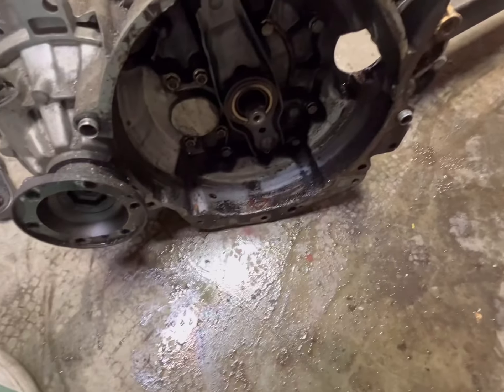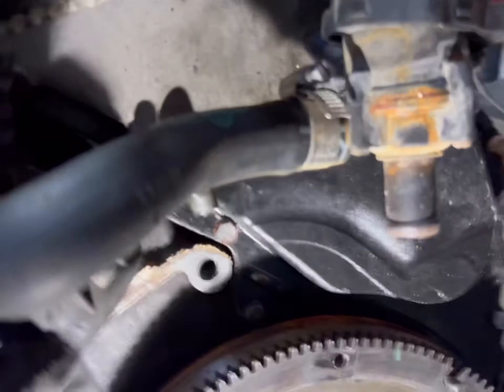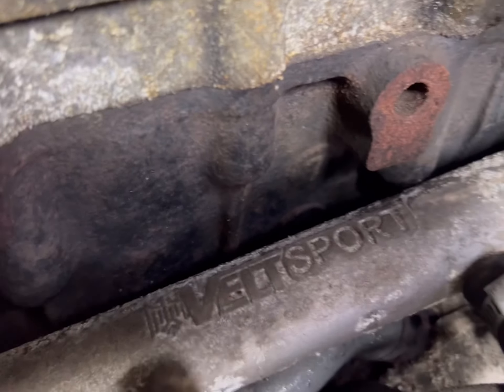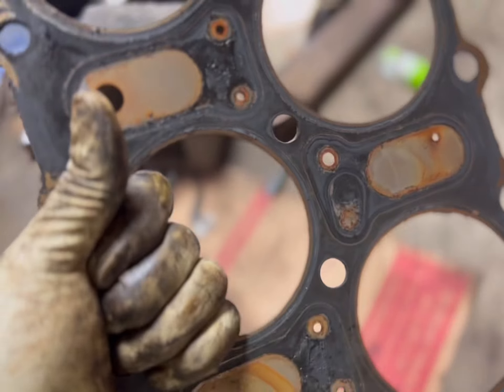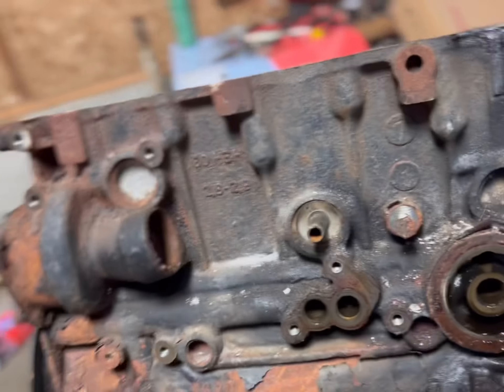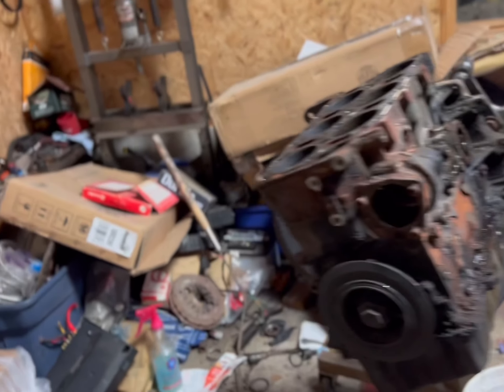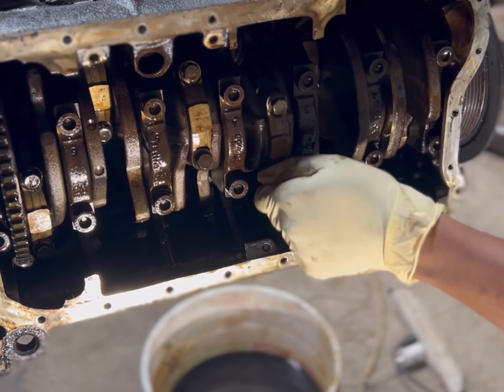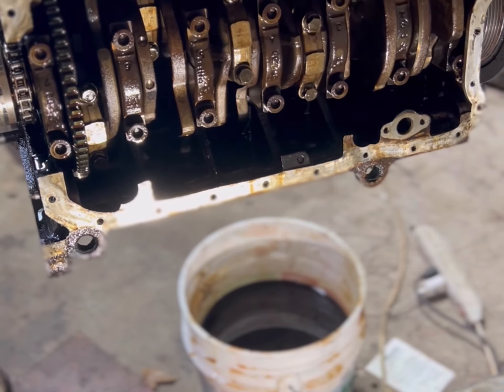Mk4 vr6 turbo build pt2 tear down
I know said pressure plate and meant flywheel